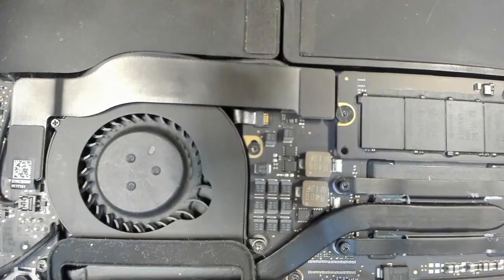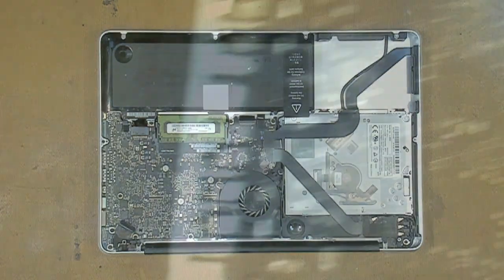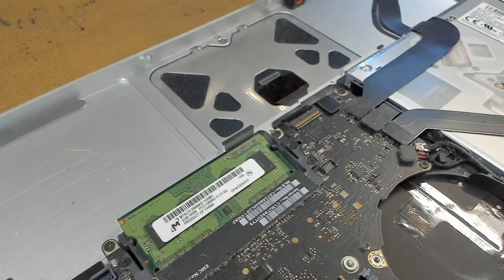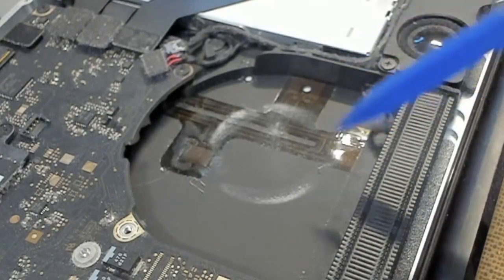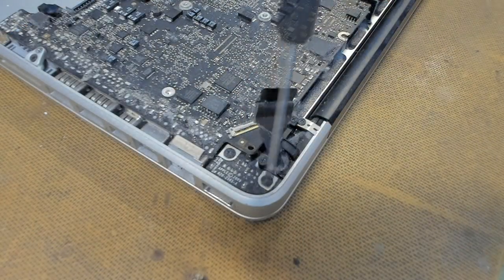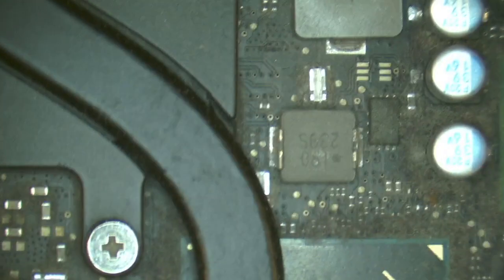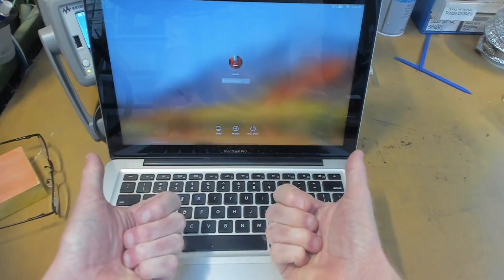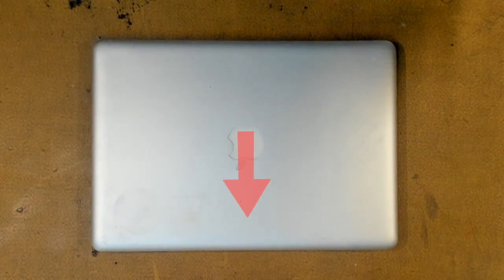Macbook Pro Crashing Randomly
Today we are fixing a Macbook Pro that is randomly crashing. This covers Macbook Pro's between 2009 to 2012. Can we fix it ?

Cheers

✅🛠📦▶⚠️📺🕑 🚗📖ℹ